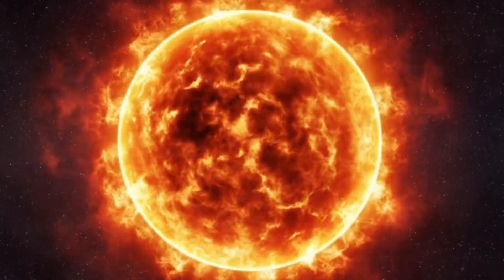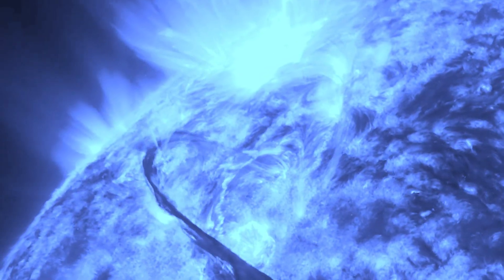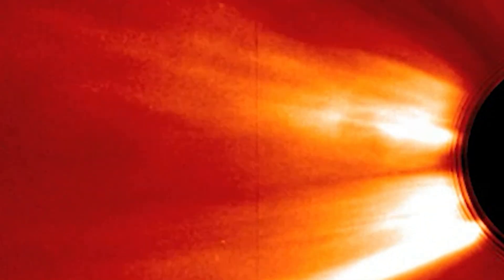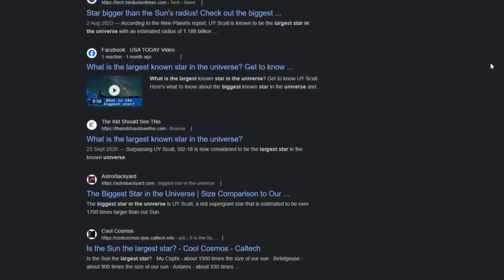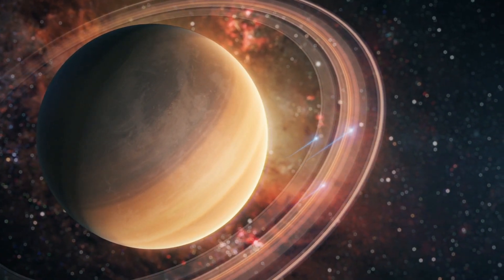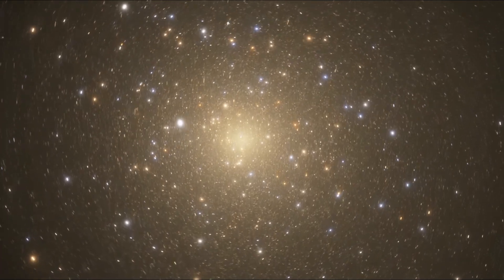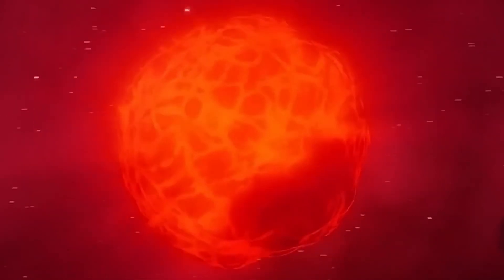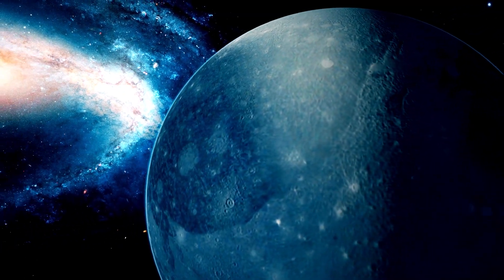Which is the Largest Star in the Universe 2024? WOH G64?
Step into the cosmos with our latest video, "The Largest Star in the Universe 2024: WOH G64." Embark on a celestial journey as we unravel the mysteries of WOH G64, a colossal star that dwarfs our sun in size. Explore its mind-boggling dimensions, staggering mass, and the awe-inspiring impact it has on the cosmos. Through cutting-edge visuals and engaging narration, we delve into the scientific marvels that make WOH G64 stand out among the countless celestial bodies. Witness the latest astronomical discoveries and gain a deeper understanding of the vastness of our universe. Join us on this cosmic adventure as we marvel at the sheer scale and magnificence of WOH G64, the undisputed giant of the stellar realm. 🌌✨